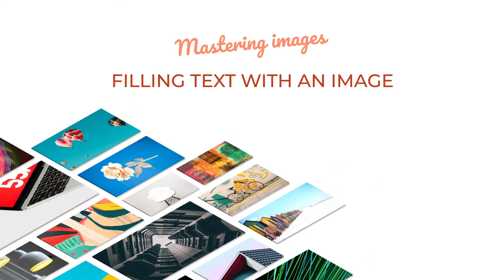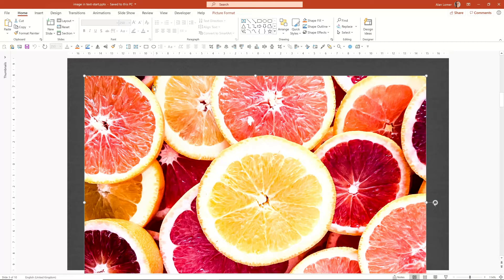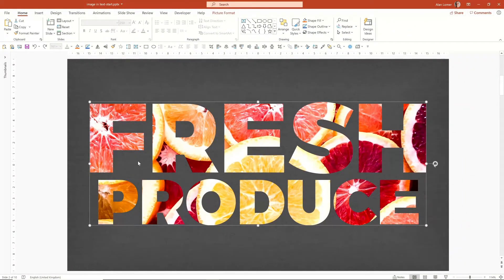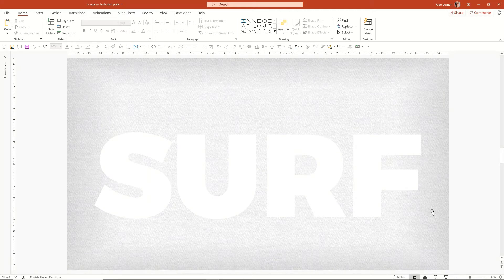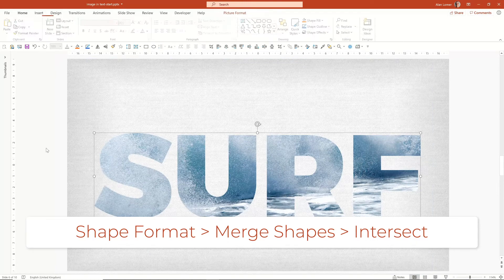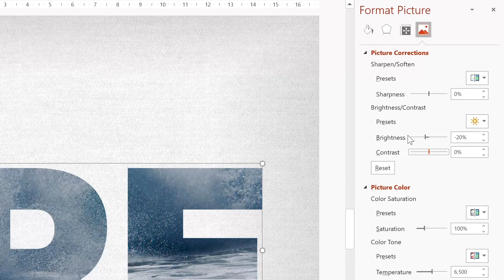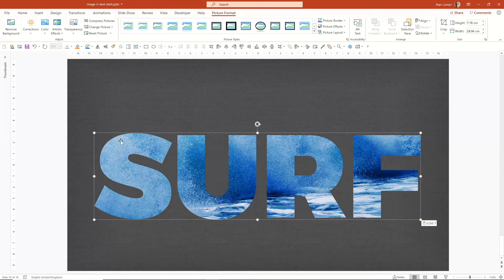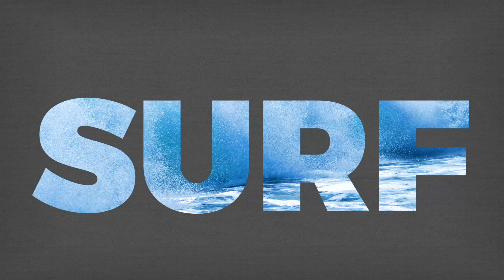How to make a striking bold text title in PowerPoint using a photo - Simple 3 minute tutorial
My new course - Mastering Images In PowerPoint - is now available on Skillshare or Udemy